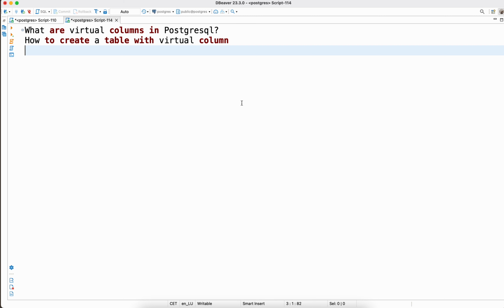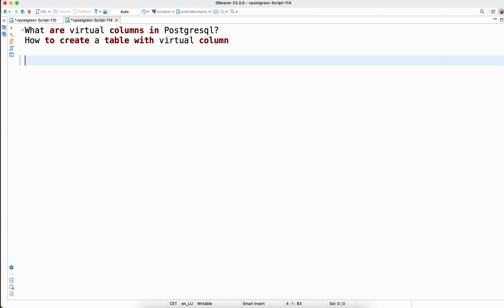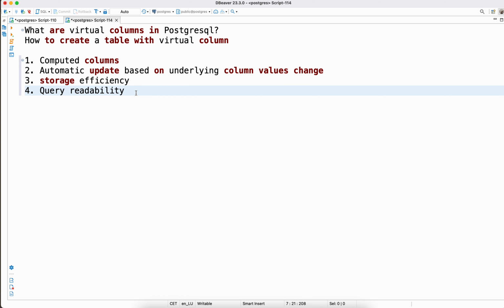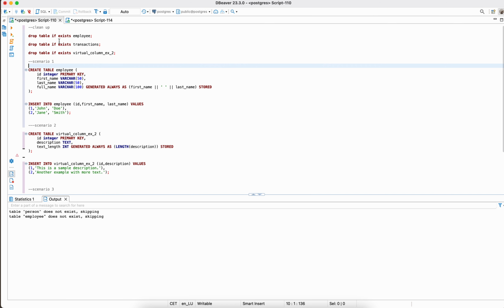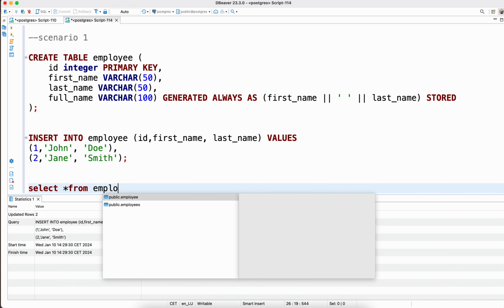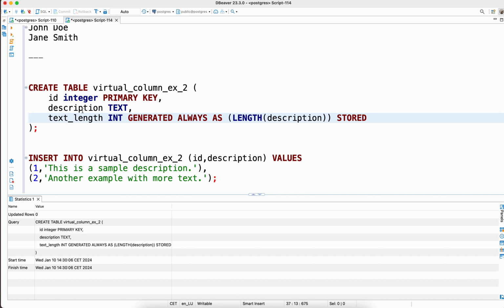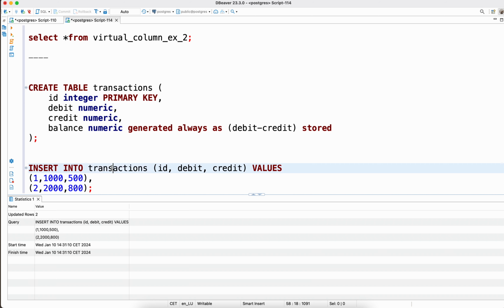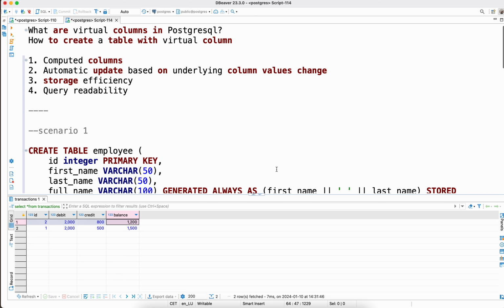Postgresql Virtual / Computed / Derived Columns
This video explains about one of the important feature of Postgresql database, i.e. virtual columns / computed columns, along with practical demo